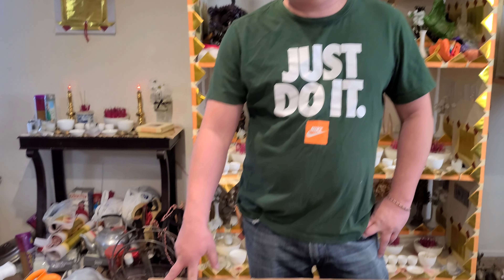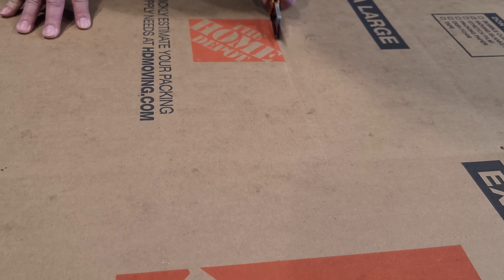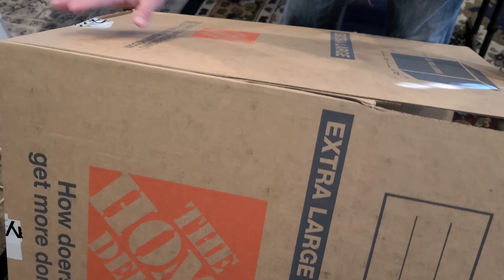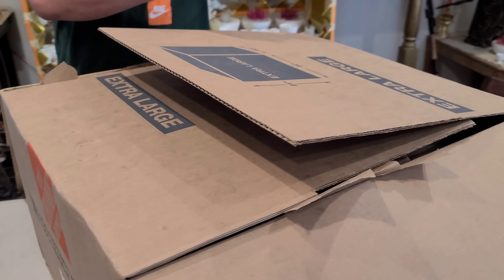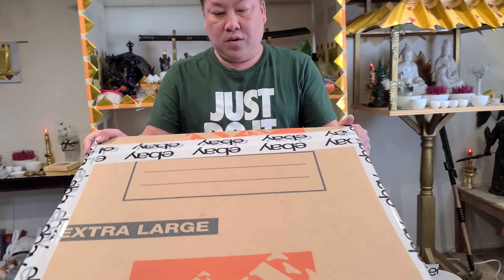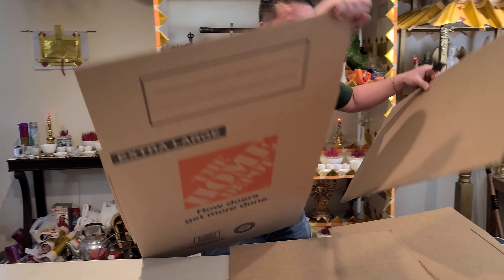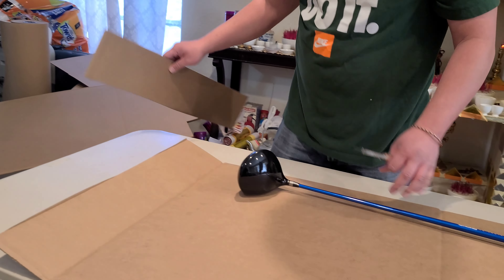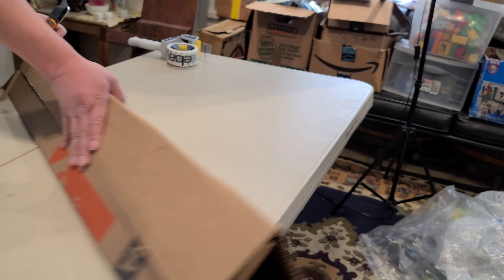How to create a shipping box for PING G5 460cc 10.5° Driver 65- R 350